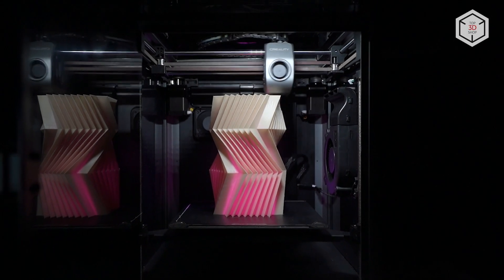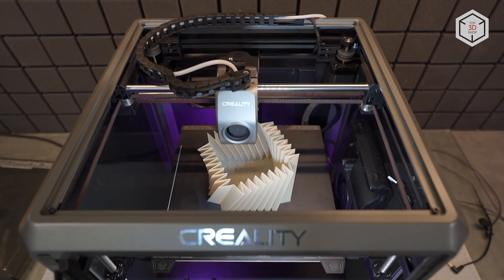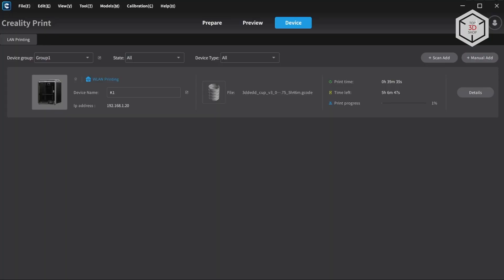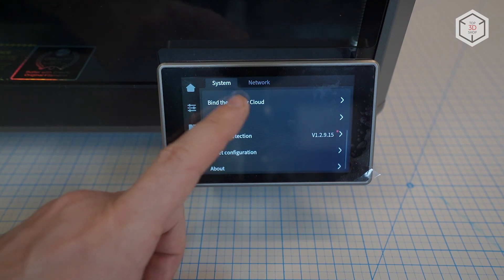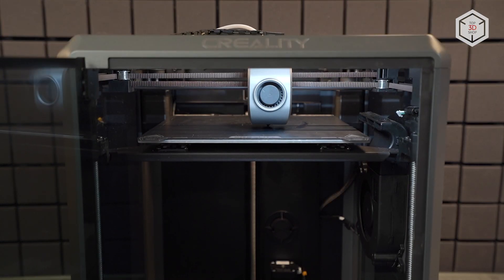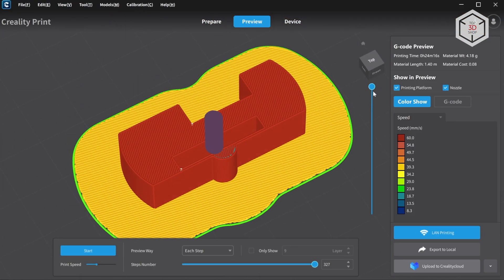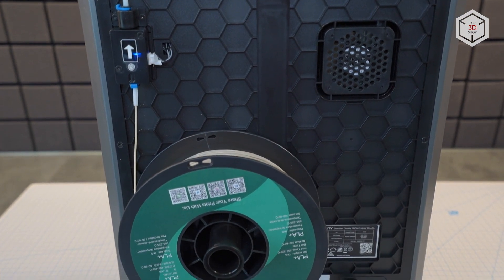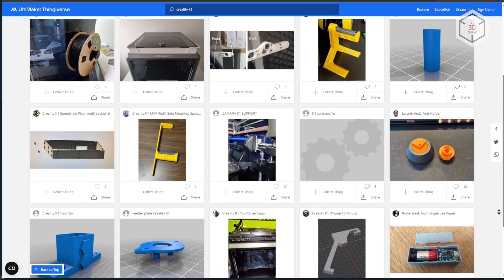Creality K1 In-Depth Review: Ultra-fast And Stable Desktop Machine For Volume Production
Hi everyone! This is Top 3D Shop, and in this video, we will tell you about a new speedy 3D printer from the Chinese company Creality — K1.

Creality 3D has been in business since 2014, producing a fairly diverse range of 3D printing equipment mainly for the hobbyist segment.

In the early years of development, it gained its popularity with products such as Ender 3 and CR-10.

In addition to FDM machines, the company’s production capacity allows it to produce industrial 3D printers, resin 3D printers, electronics for their operation, 3D scanners, and printing consumables.

During these 9 years, the company has earned trust due to the quality of its products as well as some interesting innovations.

The specs of the device under consideration are shown on the screen. Creality K1 is a brand new line of 3D printers. It is characterized by high printing speed and equipped with various modern features such as automatic bed leveling, additional cooling of the build area, and improved air circulation in the chamber.

It is possible to connect a camera for monitoring and creating time lapses as well as install the optional LiDAR for a proper first layer and autocalibration of parameters based on the material used. The upgraded version K1 Max includes these features by default.

As usual, let’s start our review with the supply package.

The dimensions of the main box promise a rather compact design of the device. Everything inside is packed securely with foam, with the contents neatly organized in boxes. Importantly, the printer comes fully assembled.

Despite its capabilities and functionality, Creality K1 is a hobbyist 3D printer, so it has a rather modest package.

Upon opening the boxes, you will find a user manual with color illustrations in several languages as well as necessary tools for maintenance and operation, such as hex keys, an open-end wrench for nozzle replacement, wire cutters, spatula, glue stick, spool holder, control screen, extra rubber dampers for feet, and 200 grams of special Hyper PLA filament.

The design of the Creality K1 series is based on 3D printers of the Chinese company Bambu Lab, especially when it comes to the mechanics. However, the printers are completely different.

The K1 model features a closed and really compact build. This is how it looks next to the other Creality series, Sermoon D3 and Ender.

The enclosure is made of cast aluminum parts — two frames at the top and bottom, connected by four posts around the perimeter. The back panel and the lower part forming the electronics compartment are of ABS plastic. The sides and top cover are acrylic, and the door is made of glass. It closes tightly and is firmly fixed by magnets. There is only one drawback: the door opens slightly more than to 90 degrees, so you need to be more careful when working with the printer. All the transparent elements are made of gray tinted material, which gives a modern and balanced look to the device.

The claimed printing speed is ensured due to the sturdy frame.

The printer benefits from the fast CoreXY kinematics. As with their other product lines, Creality has implemented it here traditionally, with cylindrical guides, but this time with brass-graphite bushings as bearings. Unlike ball bearings, the bushings make the mechanics much quieter. Two powerful stepper motors are responsible for moving the printing tool.

Another factor making fast printing possible is the compact and lightweight print head. At the same time, it contains the peripheral control electronics, a dual-drive feeder, and extremely productive hotend, the maximum flow rate of which can gain up to 32 cubic millimeters per second. A powerful fan is also set to cool the extruder on both sides. K1 uses a long nozzle for performance, which is similar in size and thread to the Volcano hotend. One can also install a hardened nozzle for printing with composite materials.

The K1 series is equipped with an additional fan for the build area. After all, 3D printing is basically a layer-by-layer deposition of material. Therefore, print quality largely depends on cooling of each layer. This is particularly important when dealing with overhangs. In such cases, the fan helps to solve the issues of elements tilted at a certain angle. There is also an extra fan on the rear side of the case for better air circulation inside the chamber.

All the functionality is achieved through advanced software that is based on the popular Klipper firmware. It is capable of dampening the resonances arising from the movement of the print head at high speeds. This effect manifests itself in the form of so-called ringing on the surface of the printed objects, that is, equally spaced, repeating lines that gradually disappear from the sharp corners of the model.